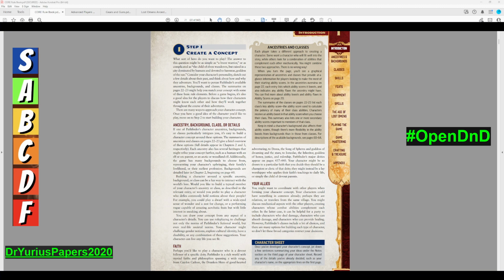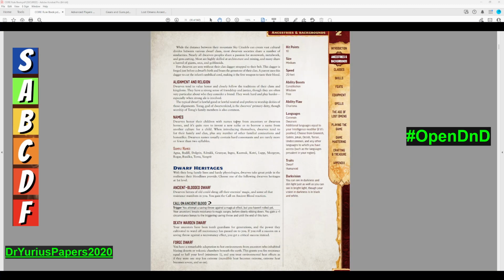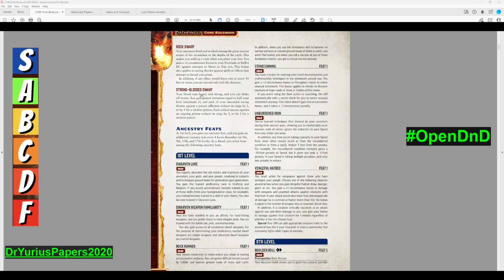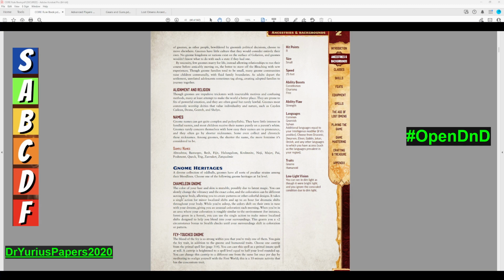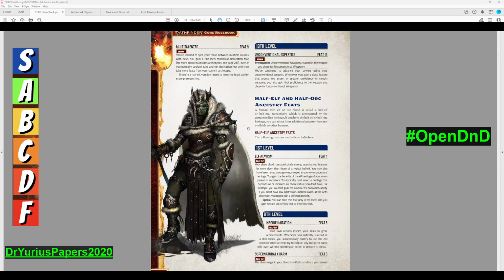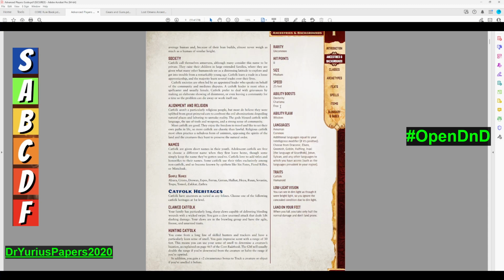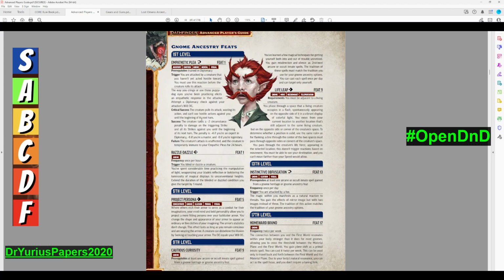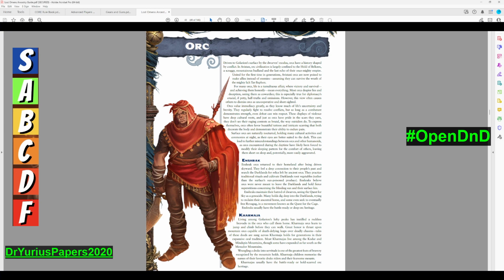So You Want To Play Pathfinder 2E? A Review of Ancestry and Heritage Basics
In this video, we review the mechanics and variety of Ancestries and Heritages.